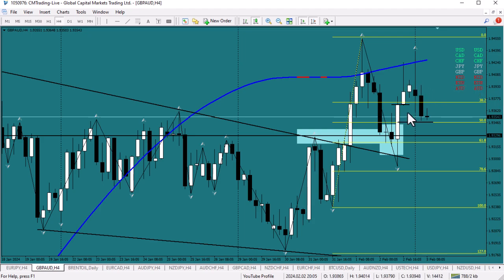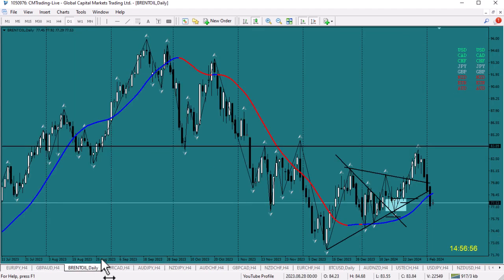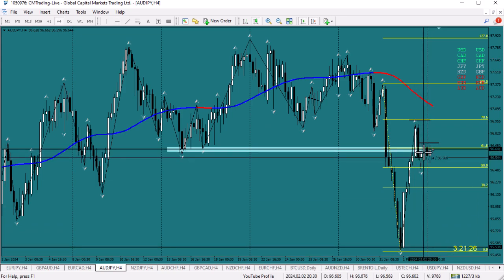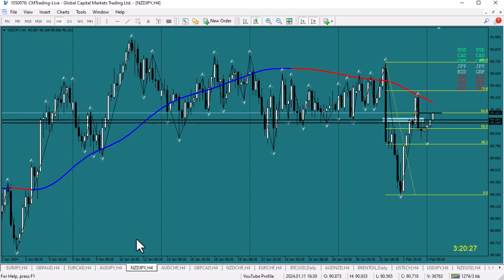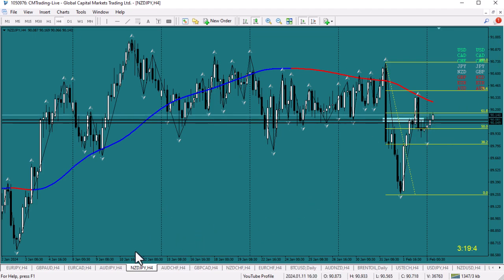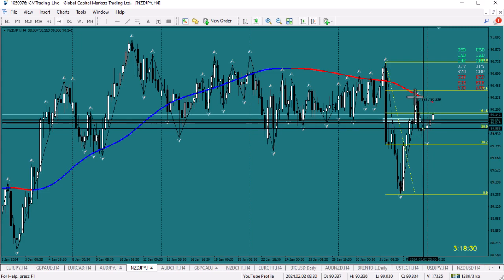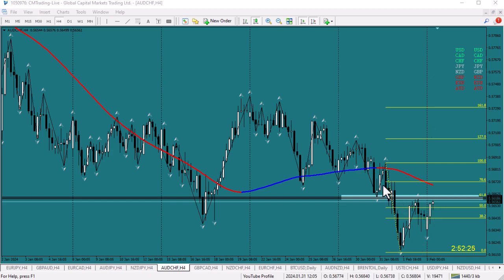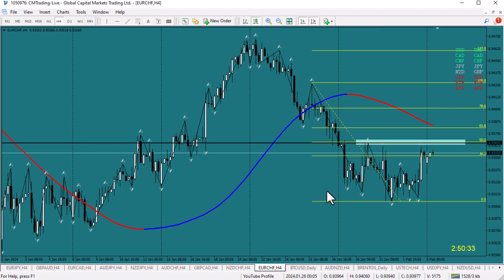Best Trade Setups Today | Forex, Brent & Currency Strength